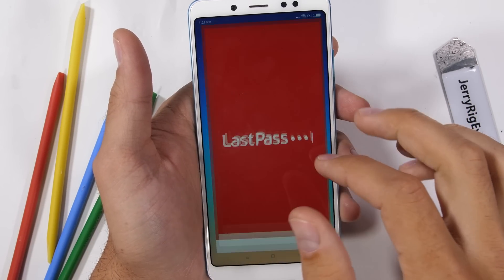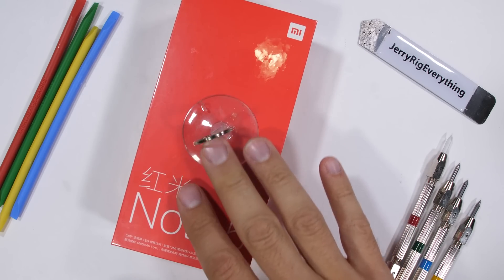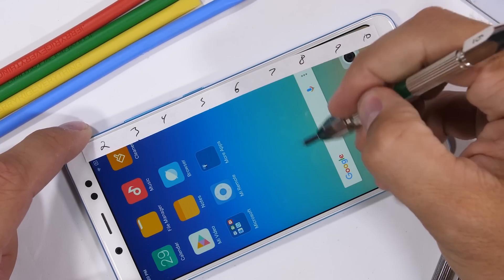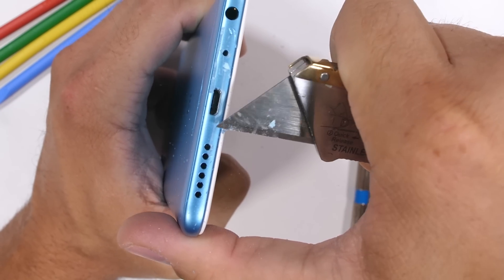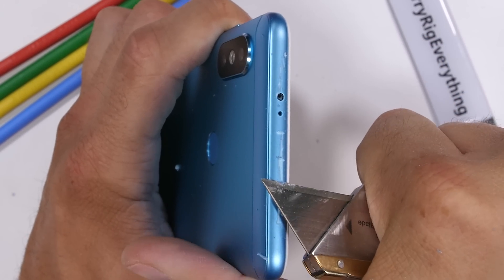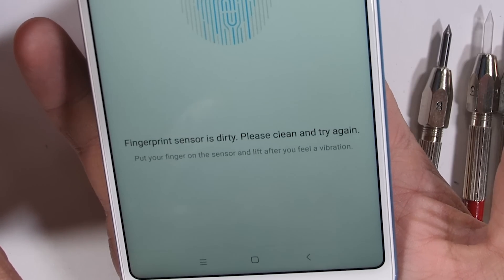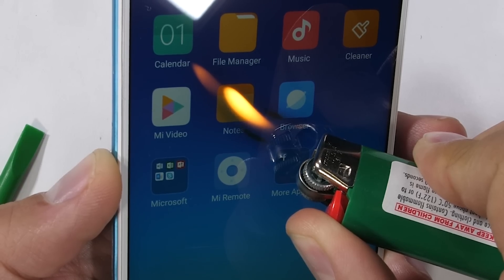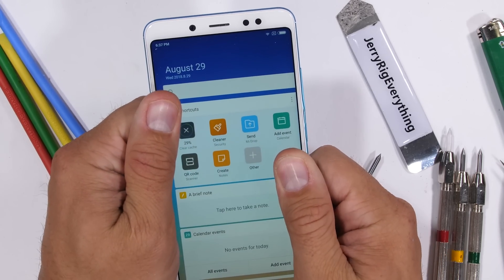Note 5 Pro Durability Test! - Scratch Burn and BEND tested!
The Xiaomi Note 5 Pro was released early this year. Is this Note 5 pro a durable budget phone?
Xiaomi hasnt always passed my durability tests in the past! Its time to see if This Note 5 Pro is durable or not. Xiaomi is one of the largest smartphone manufactures in the world. But still needs to be tested.